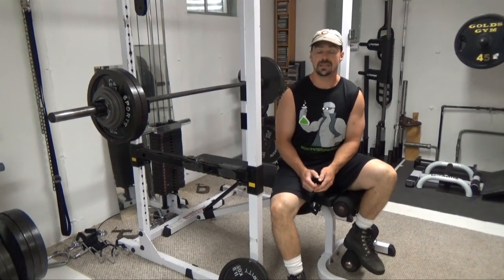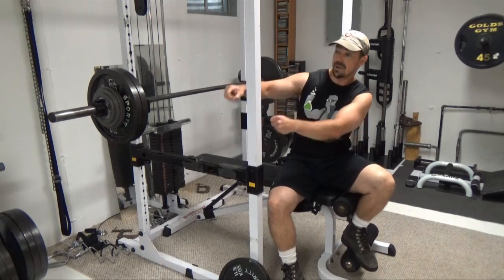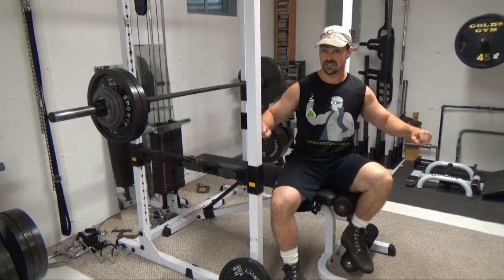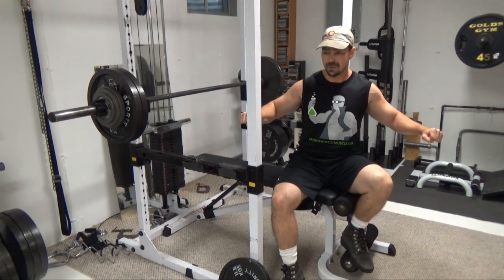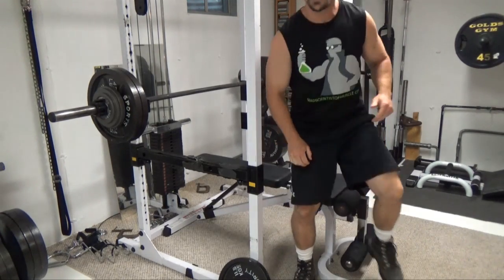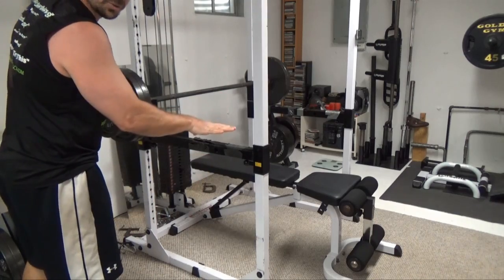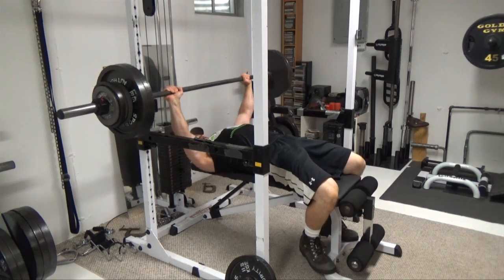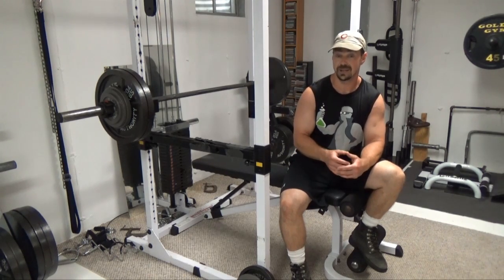Double Negatives to get a Bigger Bench Press FAST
If you want to get a bigger bench press, negative/eccentric-focused training can be one of the very best methods to accomplish it.

When properly done, negatives create a tremendous amount of muscle damage, which can improve strength quickly while also increasing muscle mass. In addition, the overload of using more weight than you normally could handle helps increase connective tissue strength and nervous system drive.

The problem with negatives is twofold...

1. Controlling, not fighting.

Many people do them wrong, focusing on controlling the descent of the weight instead of actively FIGHTING to resist the downward force of the bar. To give an example, a true negative bench press rep means that you're trying as hard as you can to PRESS the bar as the overloaded weight bears down on you.

This active fight is what shreds the cross-bridges in your muscle fibers (actin and myosin) and what leads to the massive soreness as well as increase in strength (once the muscles recover).

2. The strength curve and sticking points of the exercise.

This is the same thing you run into with a normal rep. You can only use as much weight as you can handle in the weakest point of the range of motion, a.k.a. the sticking point.

When you're doing a normal rep, it means you can't move the weight past it. In a negative rep, it means the weight drops because your muscle fibers can't contract hard enough to resist the descent.

THIS is the big one that this technique is going to address...

Perform 3-4 reps at this half-range setting.

Aim for 2-3 total sets of this Double Negative training, taking 3 minutes rest in between sets. It's important to take a long rest period due to the muscle damage and nervous system energy being used by the body.

It won't feel too bad the day after...

TWO days after is when the incredibly deep muscle soreness is going to set into your chest, and it can last upwards of 5-6 days after the session.

Because of this, I would recommend using this method only once a week, at the most.

It's a fantastic method for building strength, especially in a "top down" exercise like the bench press where you need to train your body to control heavy weight on the descent in preparation for the press on the way up.

Training at home with very basic or no equipment? Working out at a crowded or "distanced" gym?

Build muscle like clockwork with this simple, 3-rep system that literally FORCES your body to gain mass and strength.